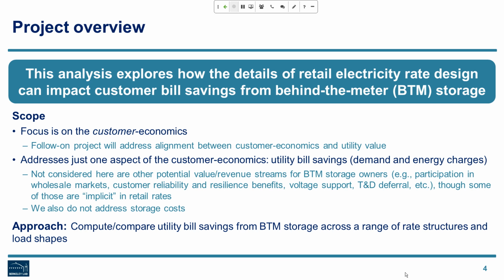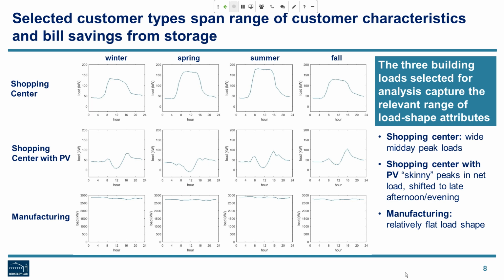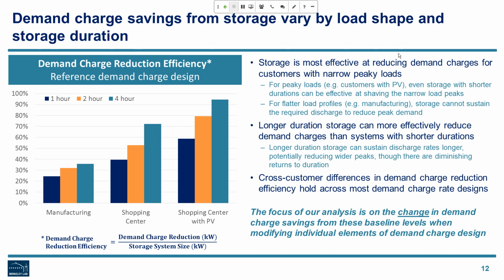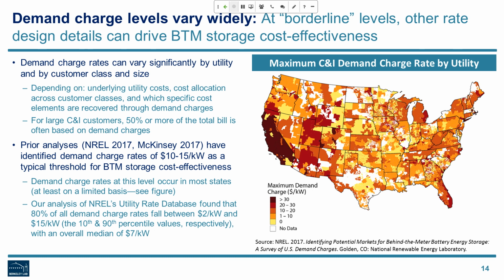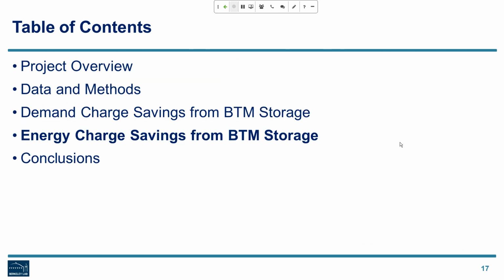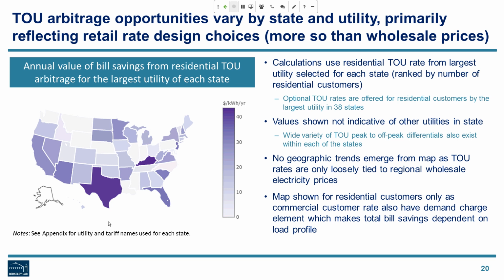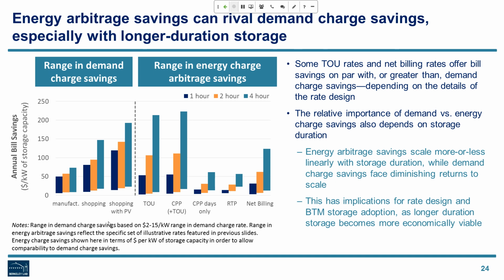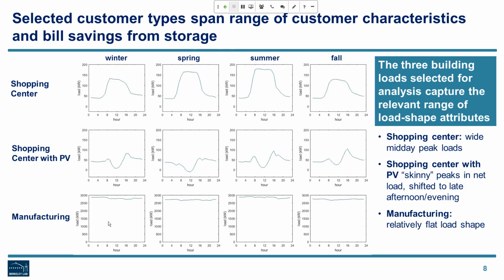Implications of Rate Design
We are pleased to announce a new Berkeley Lab study, Implications of Rate Design for the Customer-Economics of Behind-the-Meter Storage.

This work provides insights for the two main sources of bill savings for residential and commercial customers – demand charge reductions and arbitrage of energy charges – considering a range of customer profiles and retail rate designs. Storage can reduce monthly demand charges, which are dependent on the customer’s billing demand in kW rather than the amount of energy they consume in kWh, by charging during times of low energy consumption and discharging during peak consumption hours, thereby reducing peak power consumption from the grid. Storage can also reduce electricity bills by charging the storage during low-priced hours and discharging during high-priced hours, taking advantage of price-differentials of time-varying rates. This study considers a variety of demand charge designs and rates that allow for energy arbitrage.